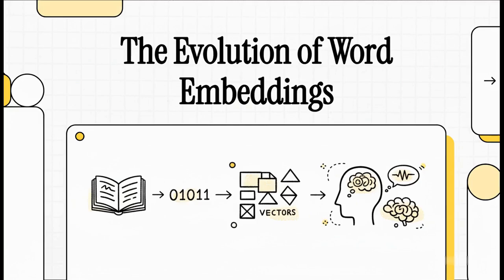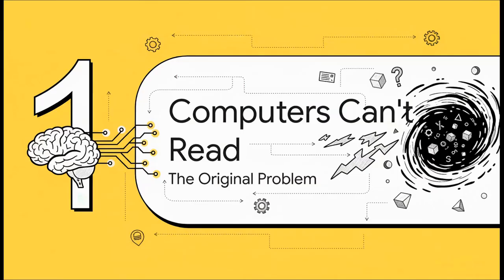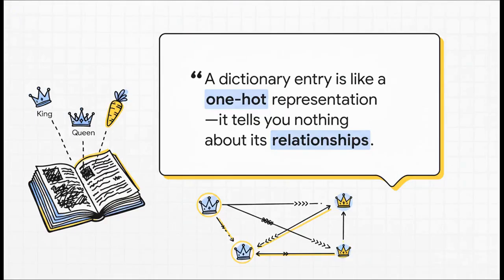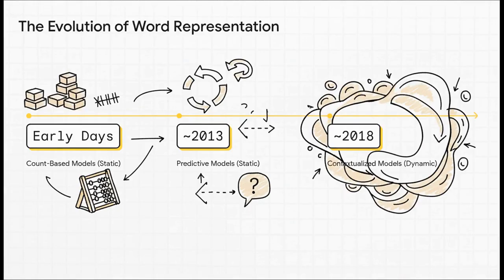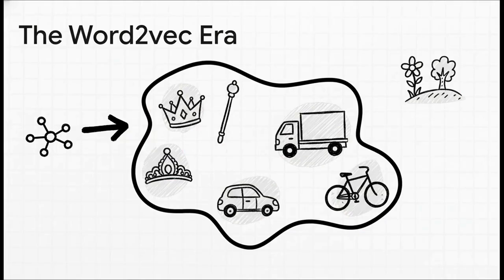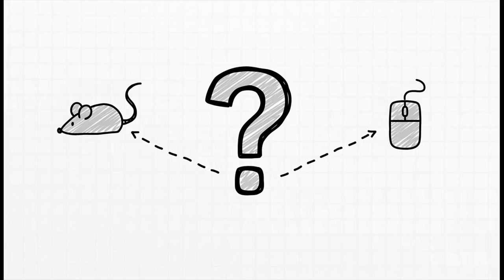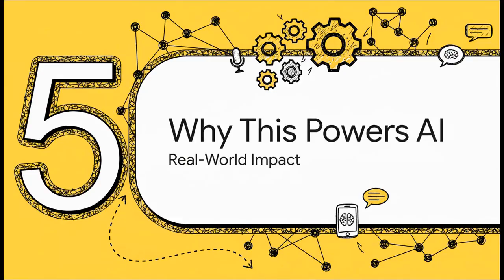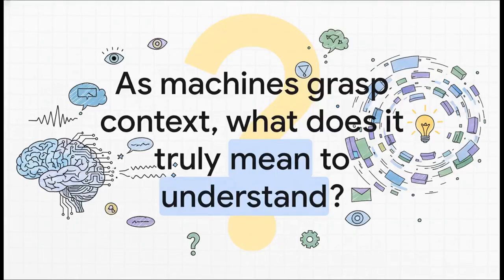The Evolution of Word Embeddings - How computers understand the meaning of words!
Ever wondered how ChatGPT actually "understands" what you type? 🤖

Computers don't have brains; they are just calculators that understand numbers (0s and 1s). So, how do they process the complex, messy, and beautiful thing that is human language?

The answer is Embeddings.

In this video, we break down one of the most fundamental concepts in Artificial Intelligence and Natural Language Processing (NLP). We’re ditching the complex math and using simple analogies to explain how machines turn words into coordinates on a map of meaning.

In this video, you will learn: ✅ Why computers struggle with language by default. ✅ The difference between the "old way" of counting words vs. the "new way" (Vectors). ✅ How AI uses a "Map of Meaning" to group similar concepts (like Cat, Dog, and Hamster). ✅ The famous "King - Man + Woman = Queen" equation. ✅ How this technology powers Google Search, Netflix recommendations, and LLMs.

Whether you are a complete beginner, a coding student, or just curious about how the AI revolution works under the hood, this video is for you!